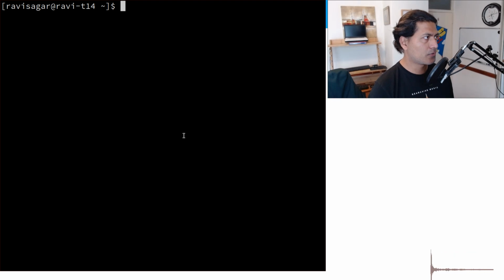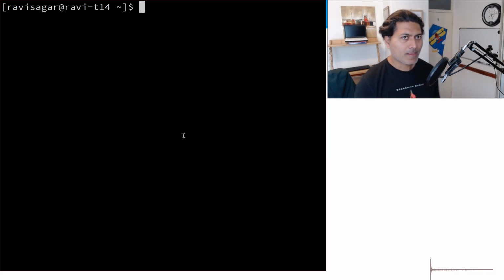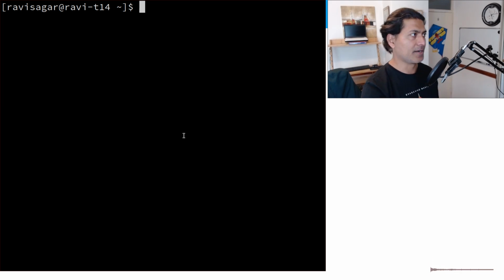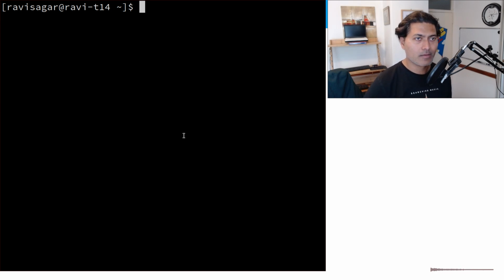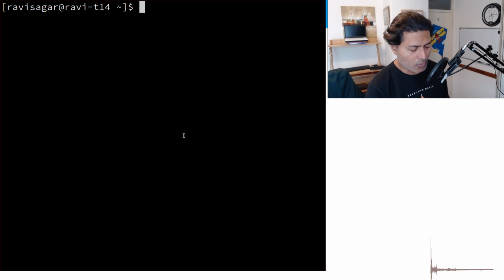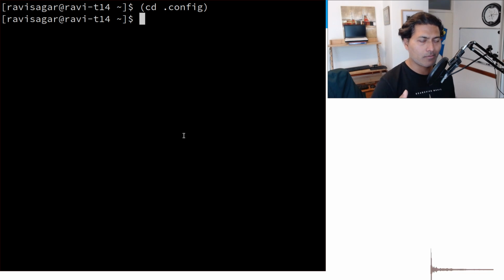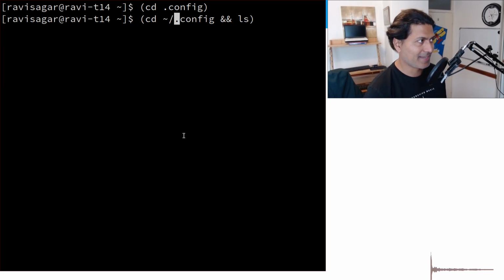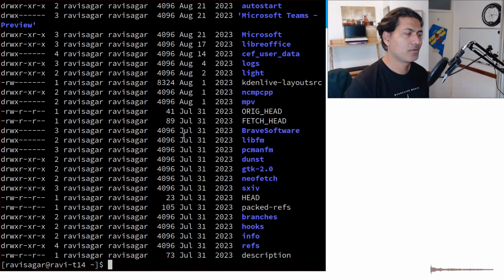Run command without going to directory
You may want to run a command without going inside a directory. This is super useful and will save some time.